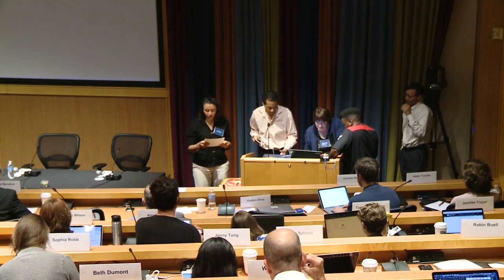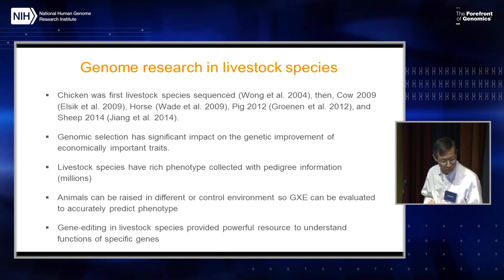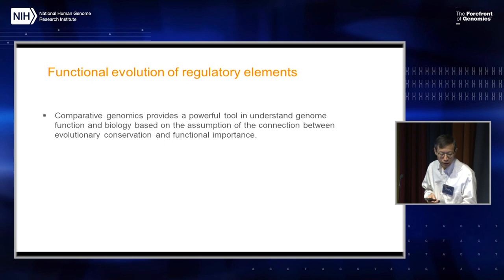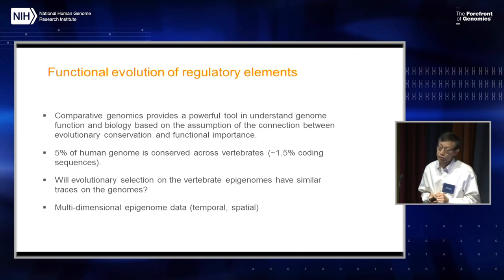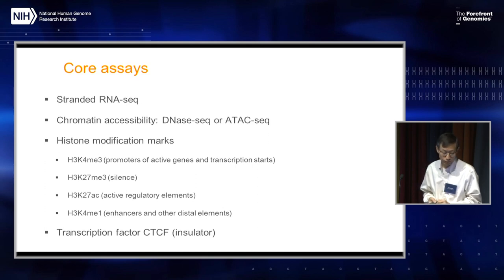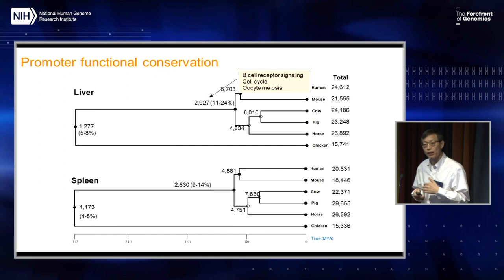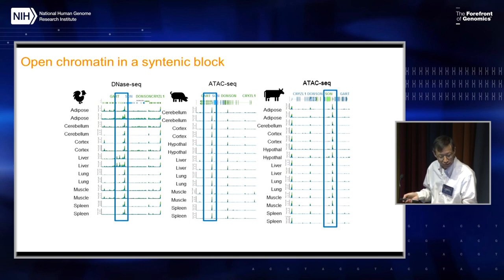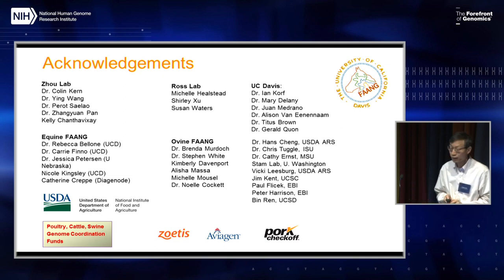Comparative epigenomic analysis of regulatory evolution in vertebrate species - Huaijun Zhou